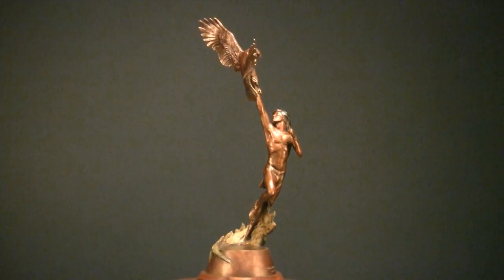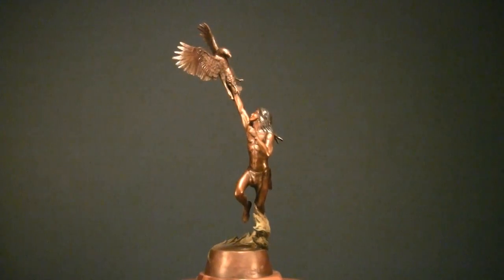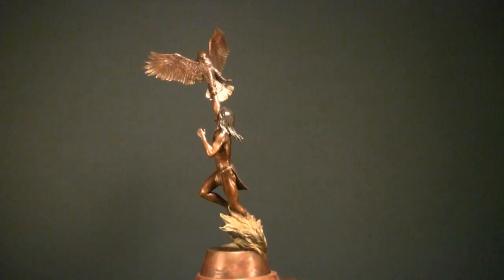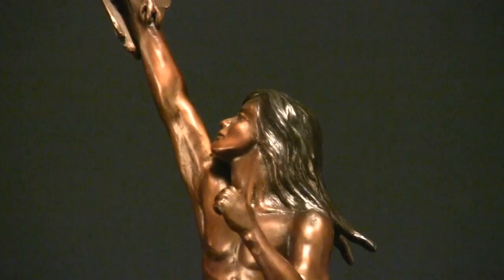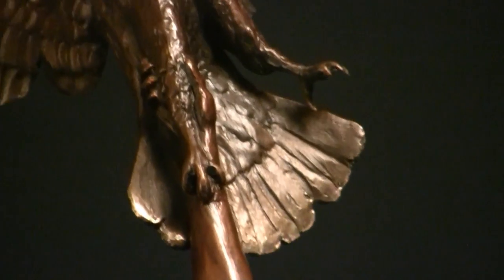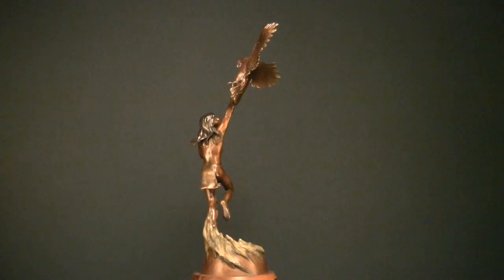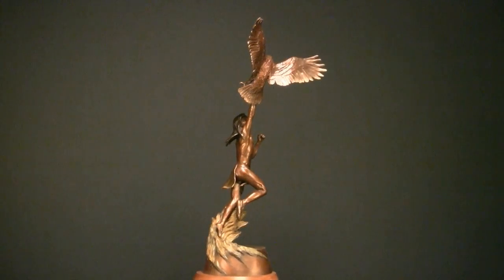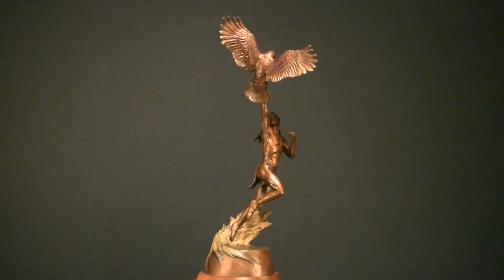Chris Navarro bronze sculpture Eagle Chaser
EAGLE CHASER  bronze 20’’ x 9’’ x 7’’ edition 50 price $1800.
This sculpture shows a native Eagle catcher reaching up and capturing a Golden Eagle. The Eagles feathers were prized and worn by warriors who earned the right to wear them through their brave deeds.
Chris Navarro art bronze sculptor of shows his bronze sculptures and statues at Navarro Gallery in Sedona Arizona his work ''EAGLE CHASER can be viewed there He specializes in monumental bronze sculptures in wildlife native american inspirational rodeo and western art subjects he welcomes public and private commissions for site specific sculptures.